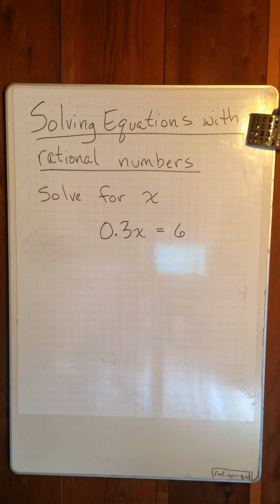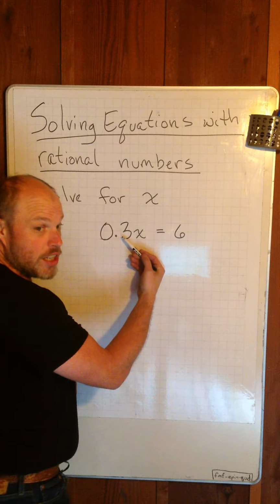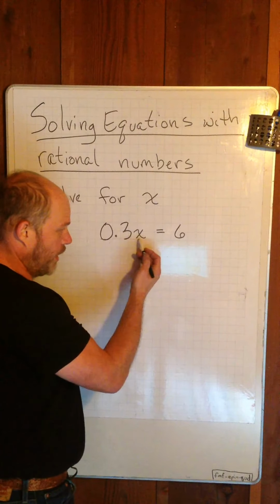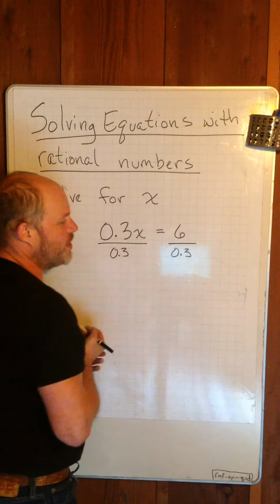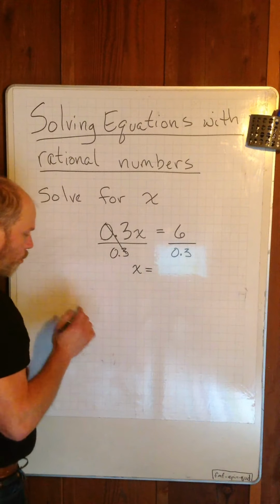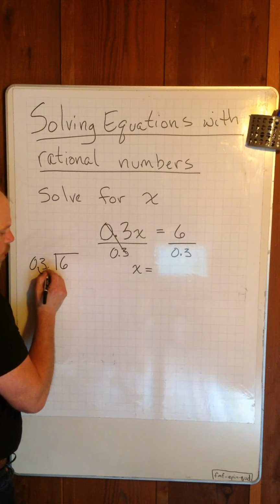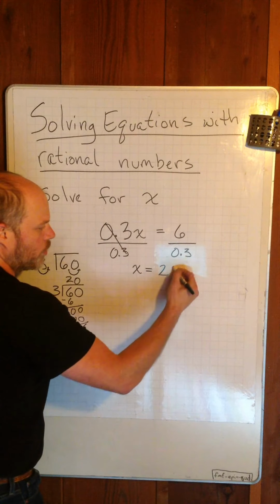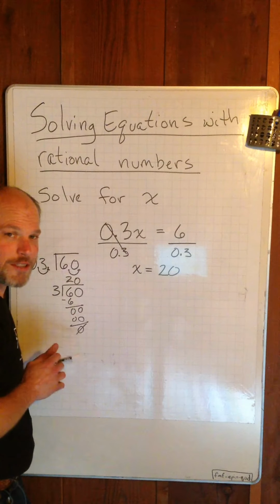3.31 Solving equation with decimal coefficient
Apply what you've learned about using inverse operations to equations with rational numbers. Follow along in your math journal!